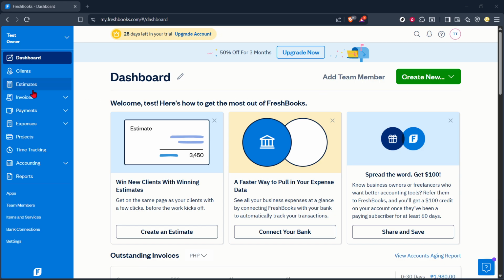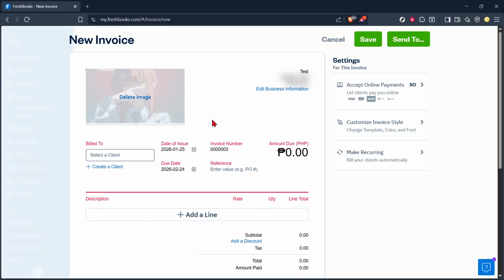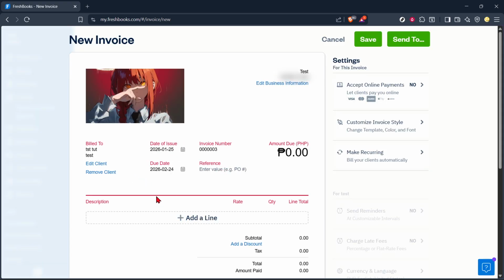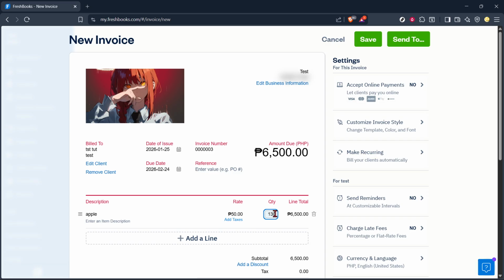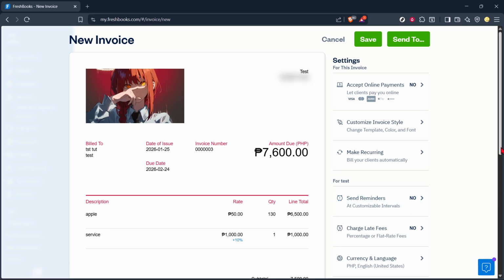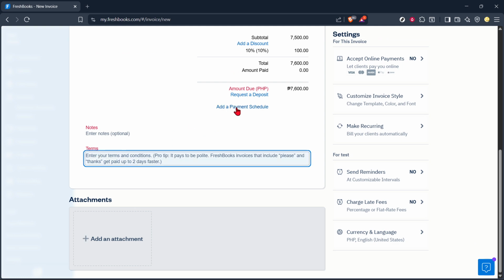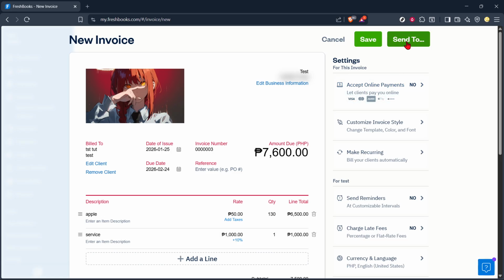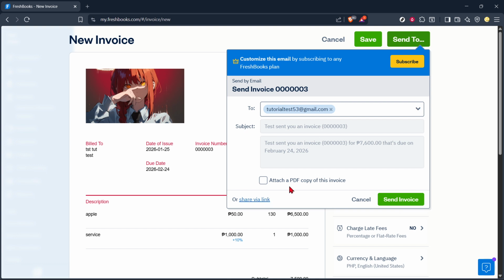How To Use Freshbooks To Request Payment From Clients [2026 Guide]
How To Use Freshbooks To Request Payment From Clients